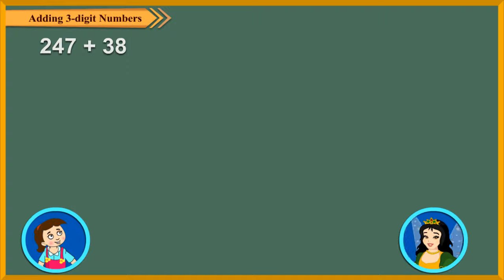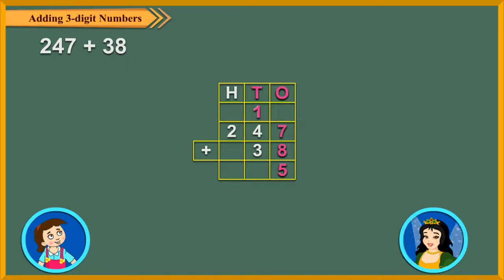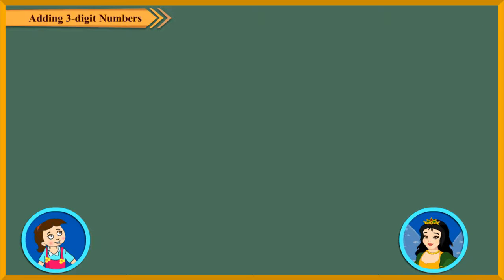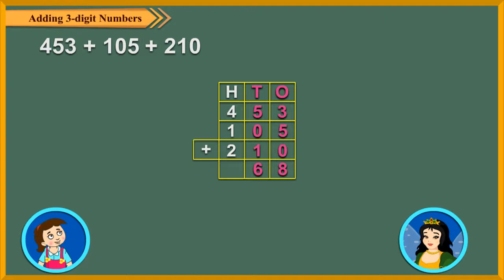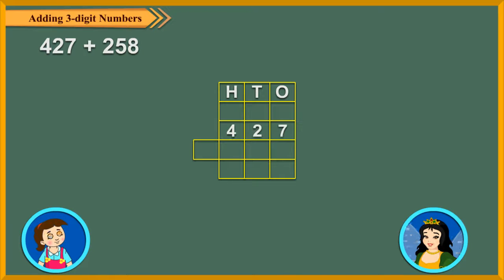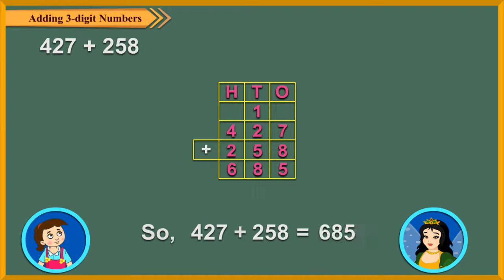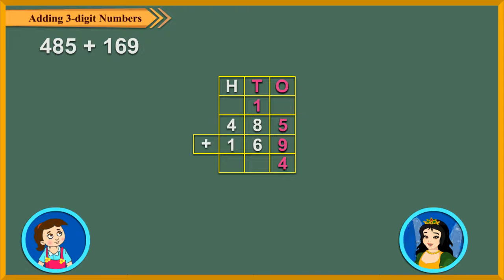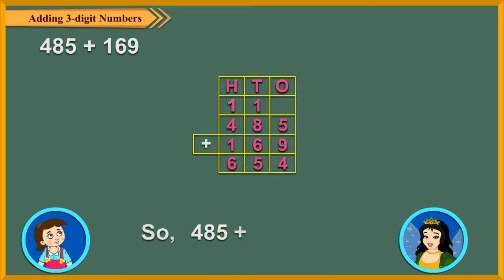Adding 3-digit number